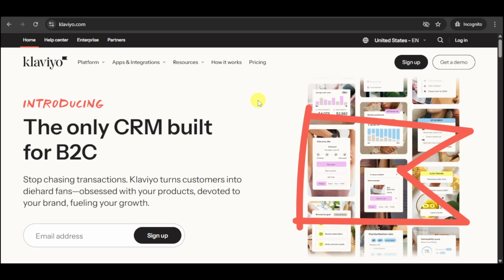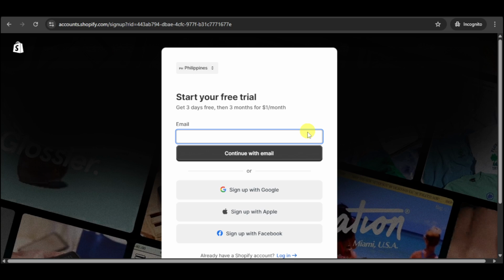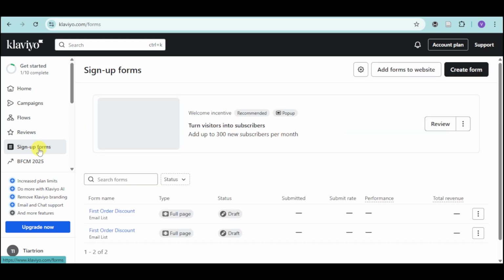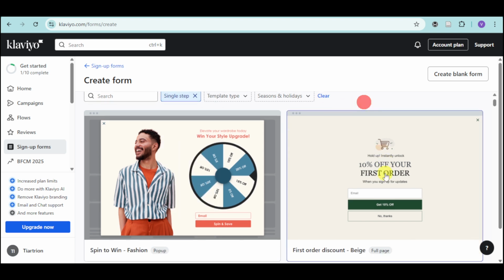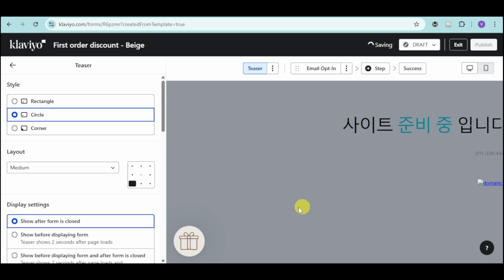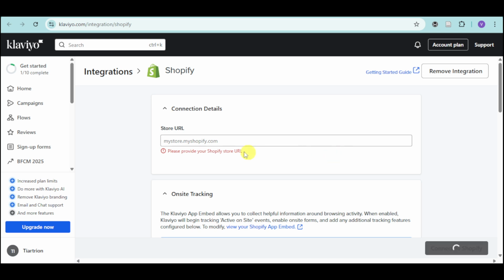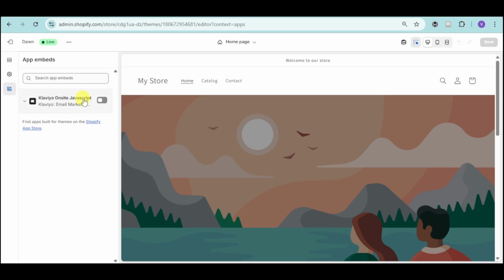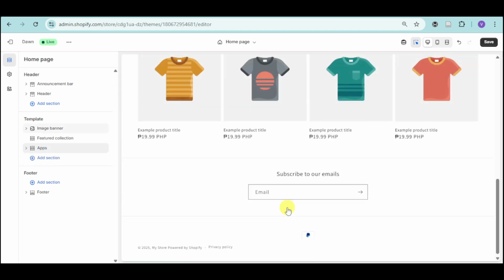How To Embed Klaviyo Form On Shopify 2025 (COMPLETE GUIDE)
Want to capture more leads and grow your email list on Shopify? In this step-by-step tutorial, I’ll show you how to embed a Klaviyo form on your Shopify store. You’ll learn how to create a signup form in Klaviyo, copy the embed code, and add it to your Shopify theme or pages. Perfect for eCommerce store owners who want to boost conversions and connect Shopify with Klaviyo email marketing.